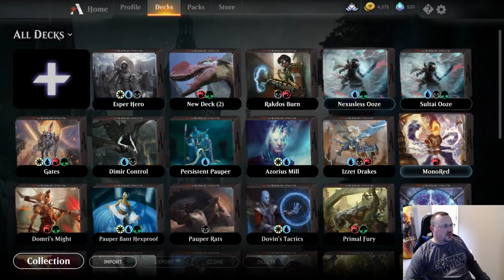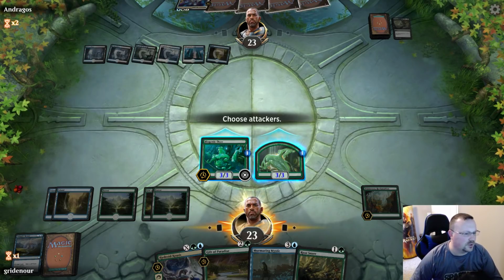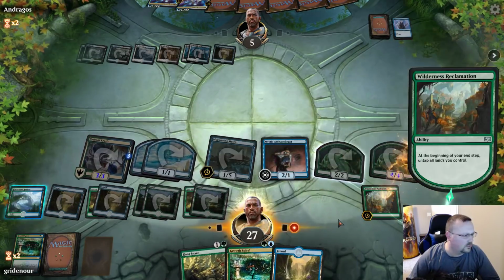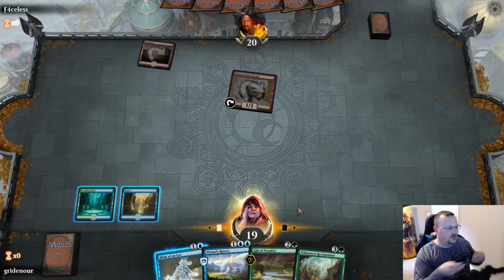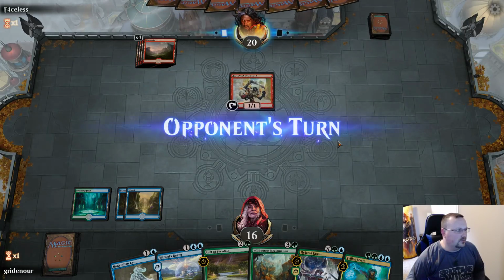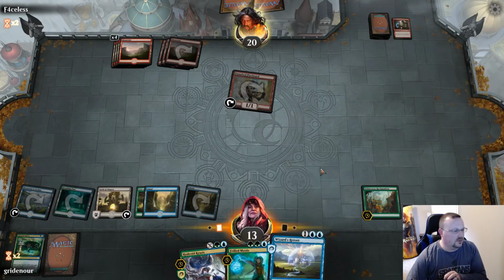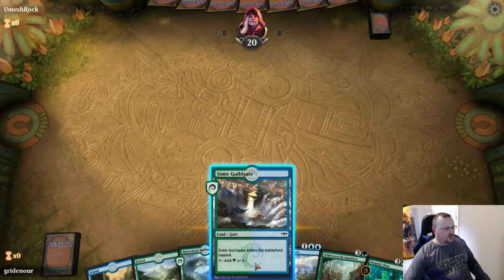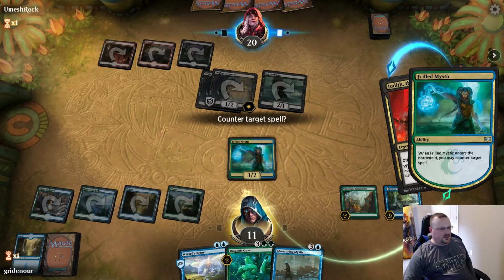Arena Constructed Event with Nexusless Simic Ooze 3/24/19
Playing an Arena constructed event with Nexusless Simic Ooze.